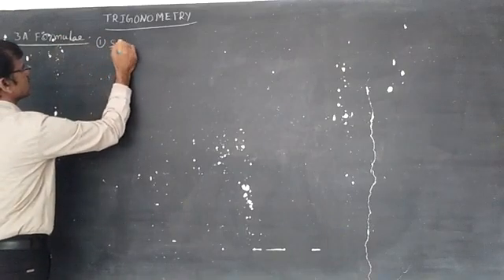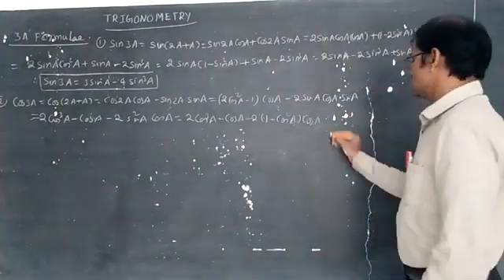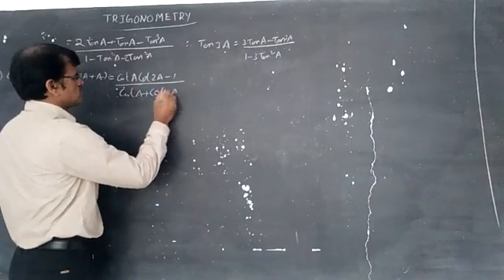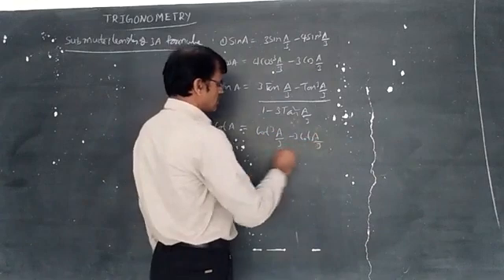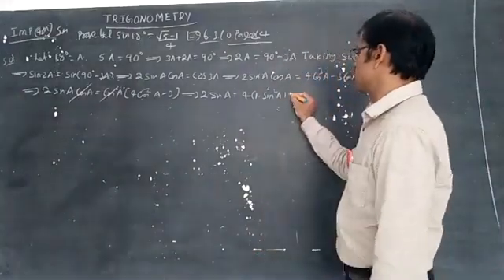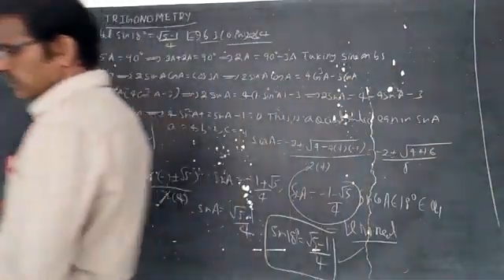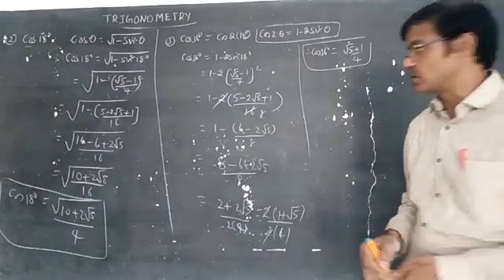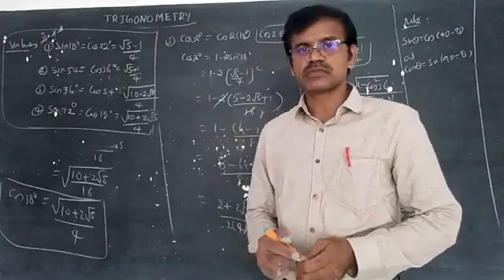Day32 Jr Maths 1A Trigonometry 3A Formale Sin18 proff VID20200917111501